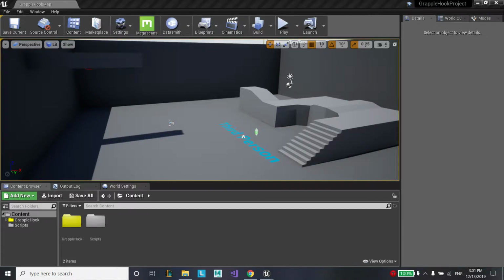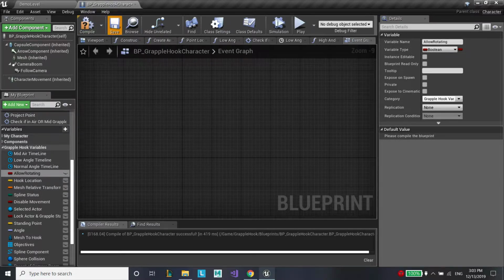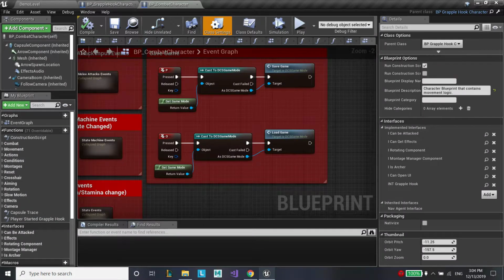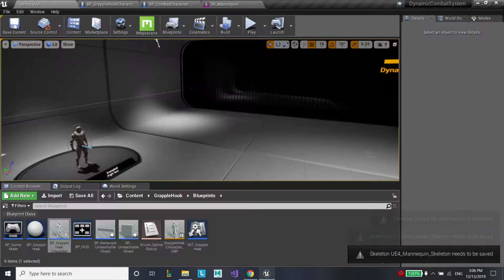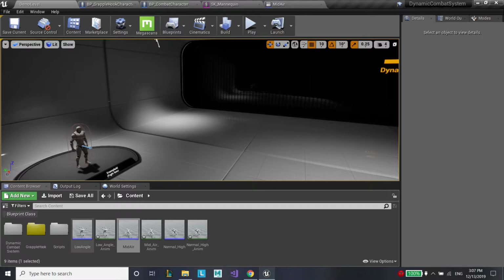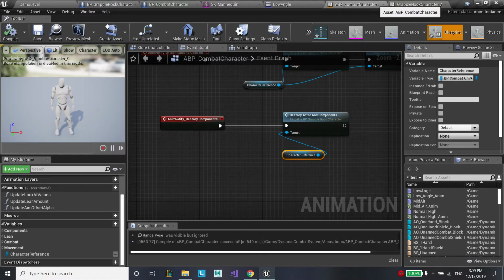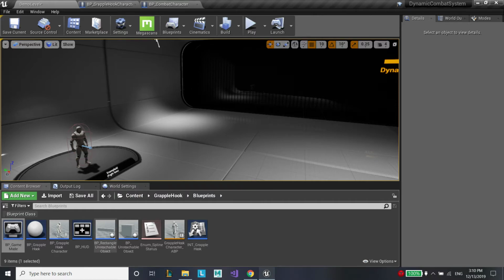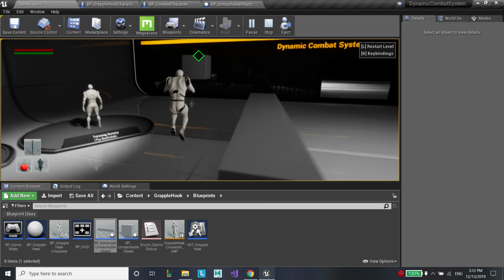Grapple Hook System Integration to Dynamic Combat System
This video will tell you what to do step by step to make the grapple hook system work with the dynamic combat system. there wwere no bugs when i tested it, so it should work perfectly fine for everybody. if you still have any issues or questions, you can add me on discord or contact me by email.